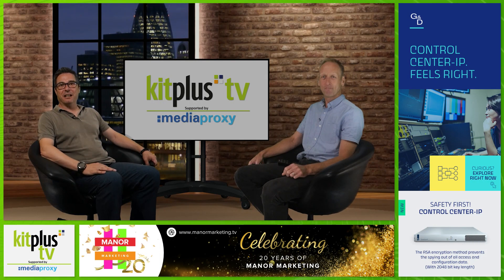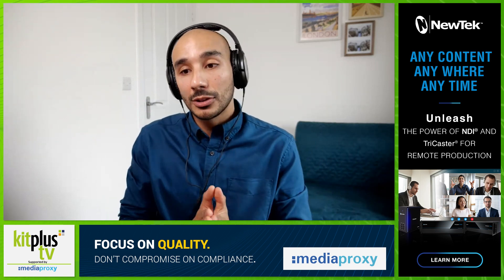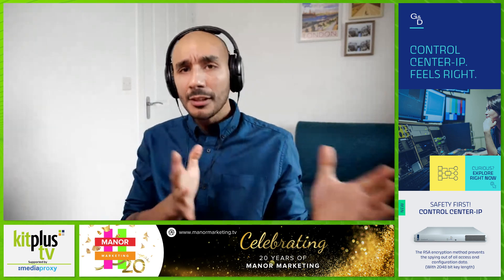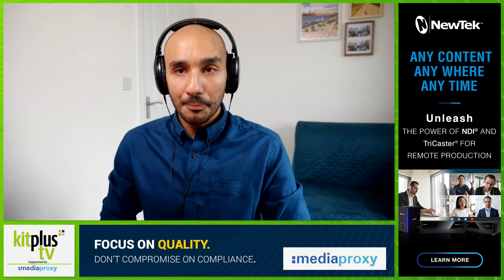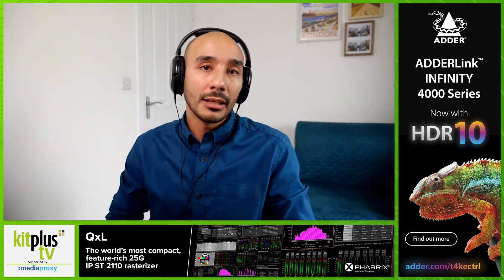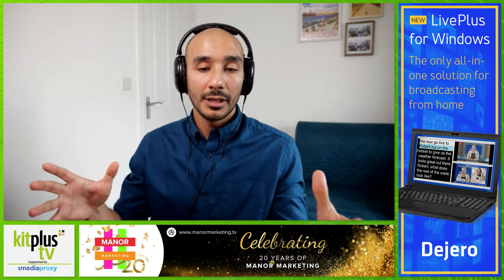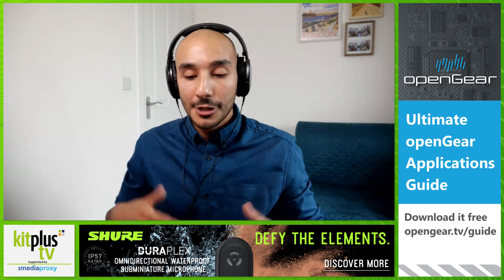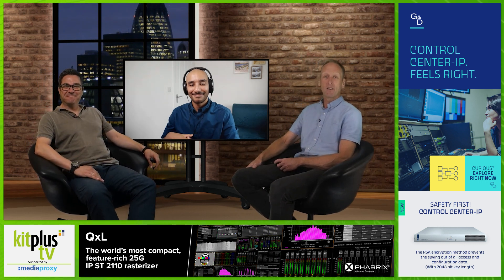Roland V160HD Hybrid Event Switcher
Today on KitPlus TV we welcome back Kriss Hampton from Holdan where we look at the latest Roland Switcher, the V160HD.

If you've not come across the term 'hybrid event switcher' before then this is the video for you where audiences can be reached whether they are live or online. This is nothing new you may be saying? Agreed, and we discuss the USP's of what Roland offer, the connectivity options and some really nice stand out features.

If this video whet's your appetite then you can see the V160HD up close at the KitPlusShow on 14th September 2021.